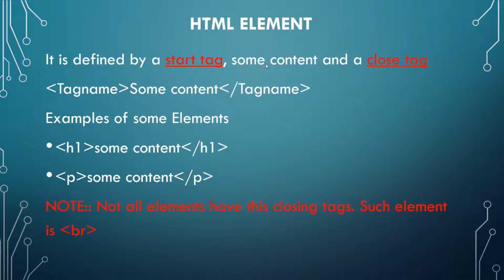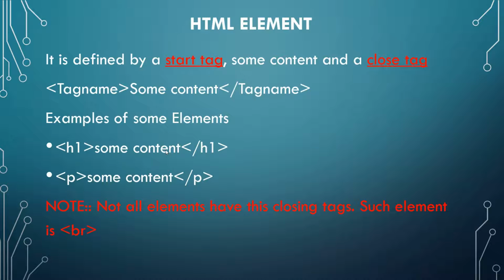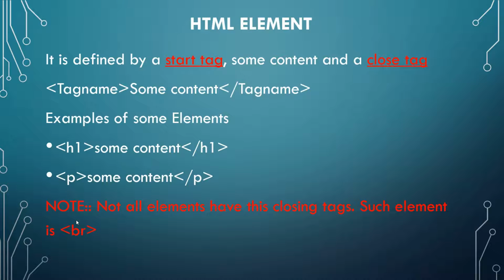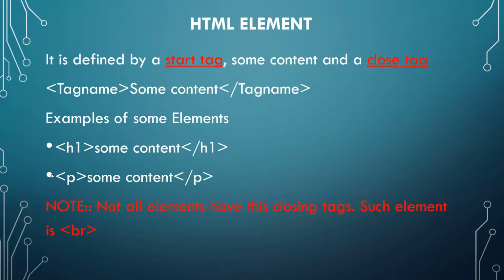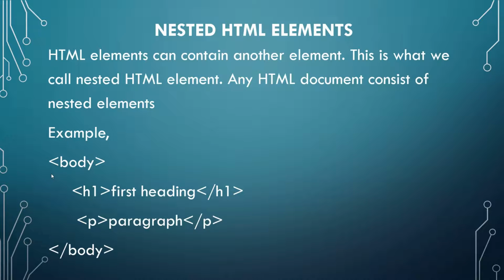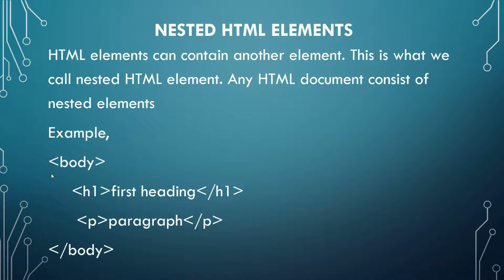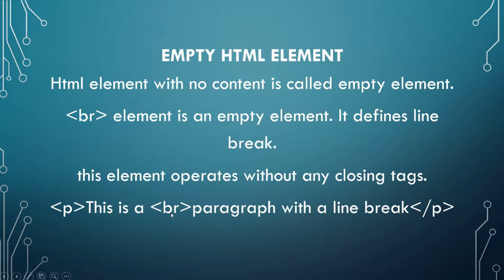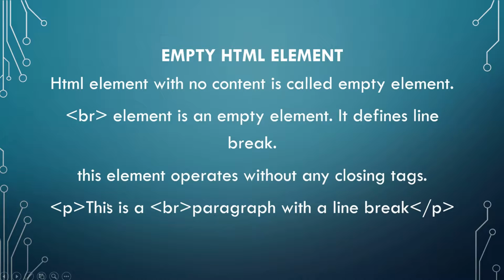EPISODE 2 HTML ELEMENTS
Today's video is all about knowing how HTML elements looks like. a helpful piece of information for you as a beginner.